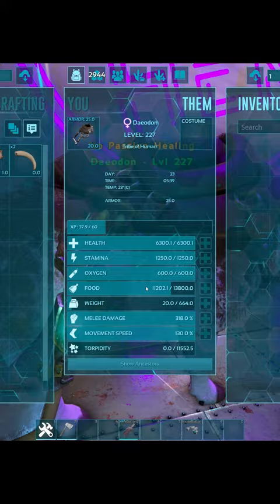Ark Tips #1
Welcome To Ark Tips, The Series Where I Teach You How To Stop Being A Bob!